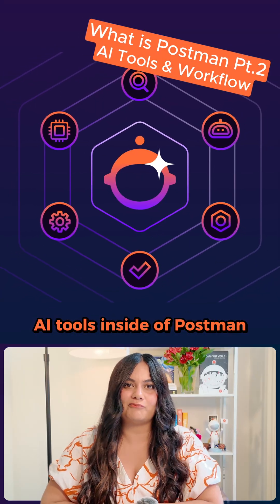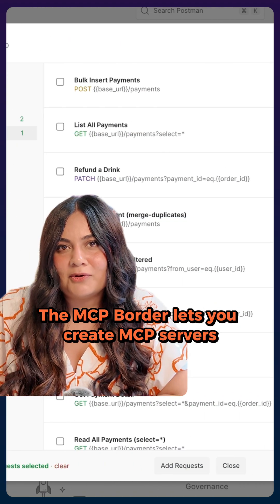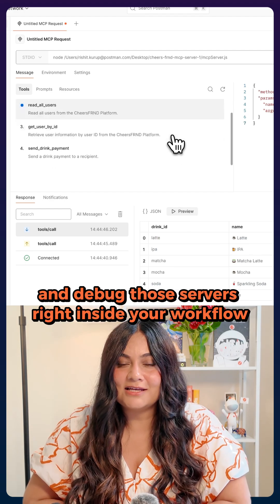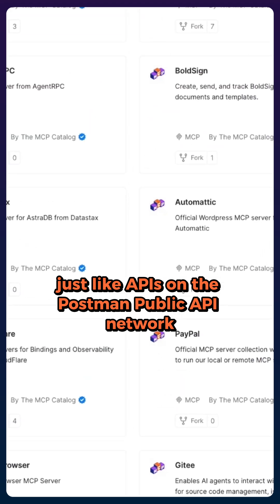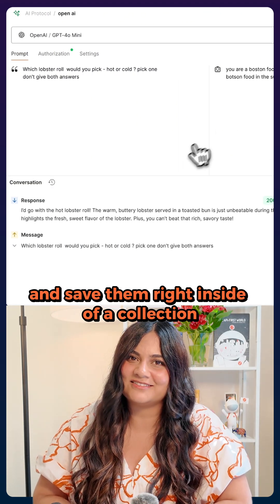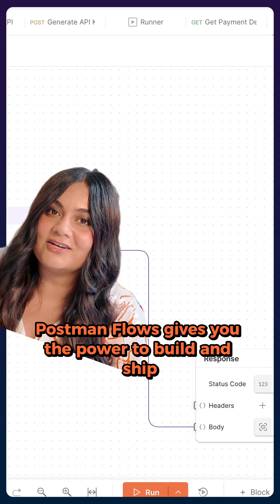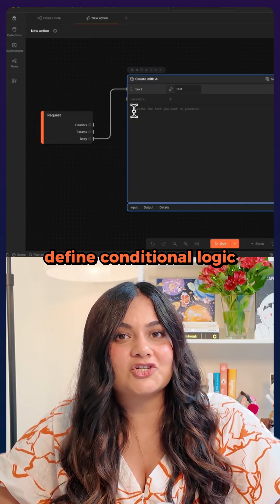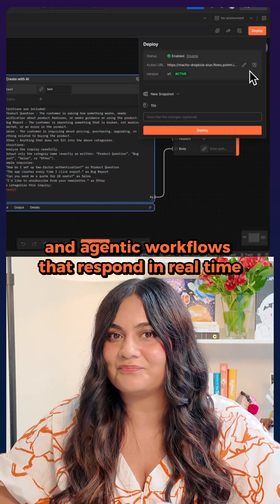Postman AI Tools: Build Agents & Agentic Workflows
Discover how to use Postman's MCP Builder, Client, and Directory to create, test, and publish MCP servers inside the Postman API network. Postman Flows allow you to chain APIs, integrate LLMs, and build agentic workflows that power real-time AI agents.